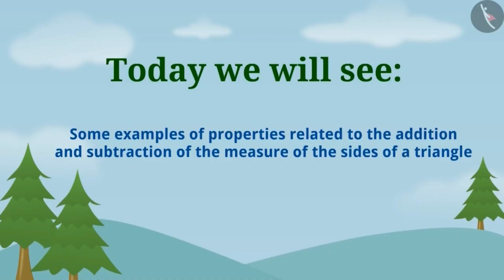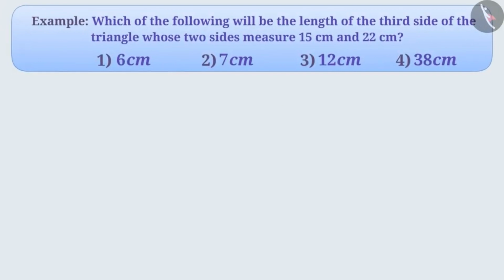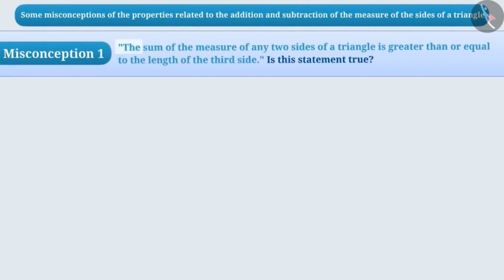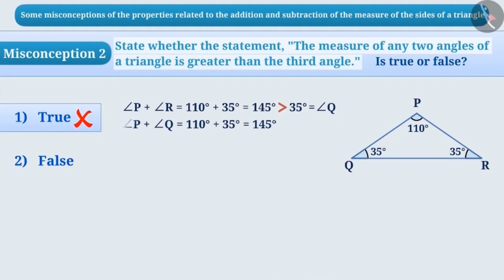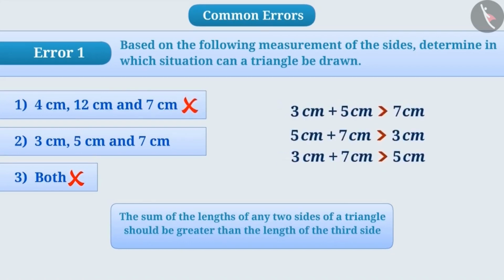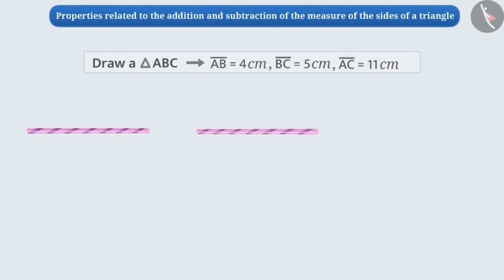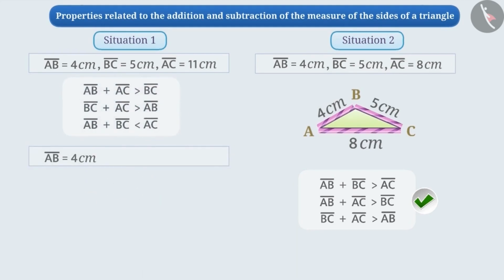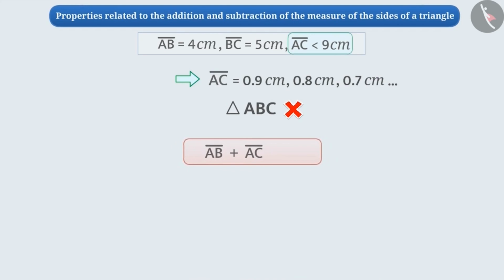Sum of the lengths of any 2 sides of triangle is greater than the third side | Chapter 6| Class 7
In this video you will learn about Sum of the lengths of any 2 sides of triangle is greater than the third side of Chapter 6 Maths of Class 7